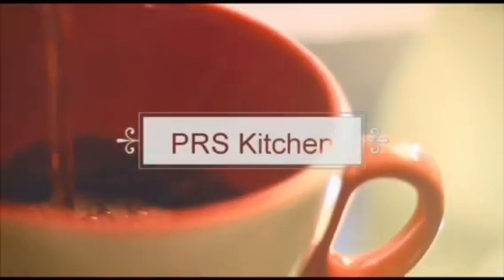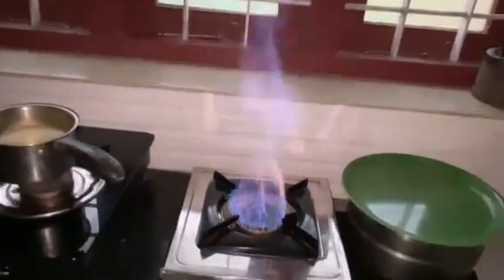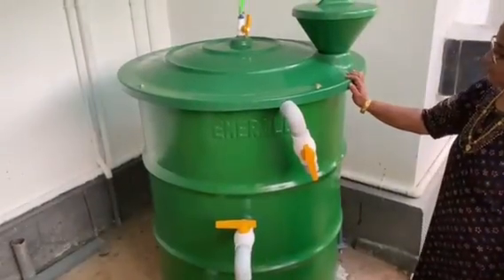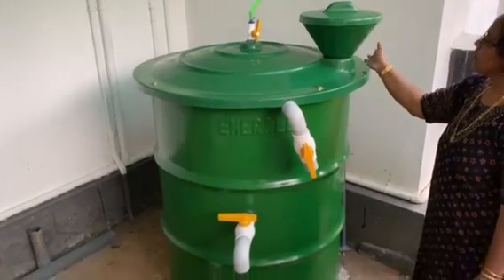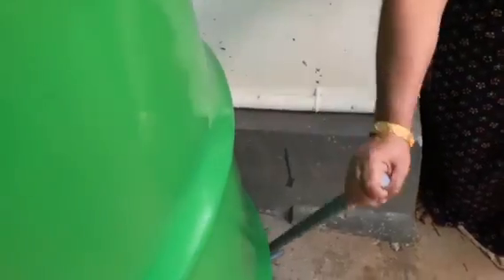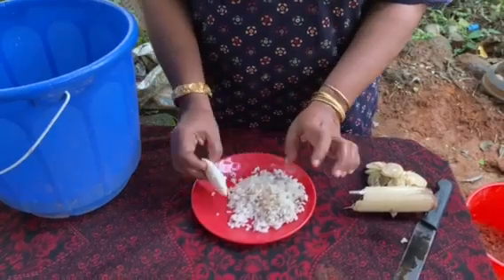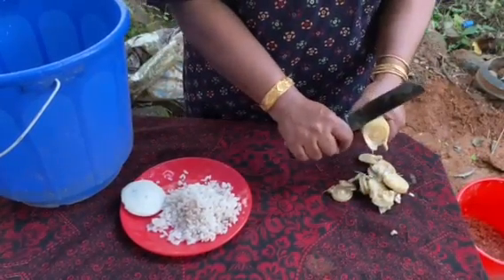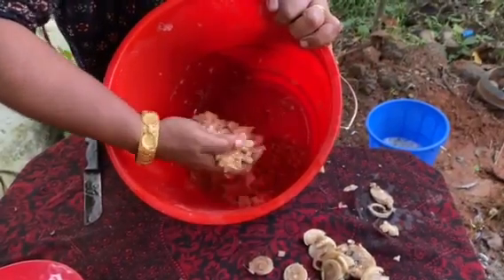ഇനി നാലിൽ ഒന്ന് ഗ്യാസ് ചിലവാക്കിയാൽ മതി | Cooking gas saving and efficient usage tips | Prs kitchen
ഇനി നാലിൽ ഒന്ന് ഗ്യാസ് ചിലവാക്കിയാൽ മതി.

Cooking gas saving and efficient usage tips. Prs kitchen kitchen and home tips in malayalam.

Prs kitchen ന്റെ Facebook ഇൽ കയറുവാൻ